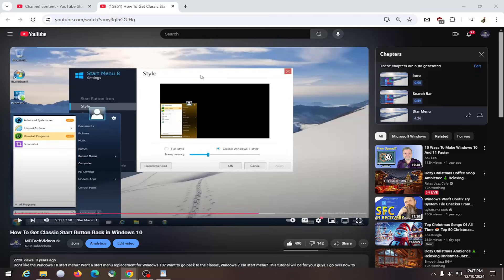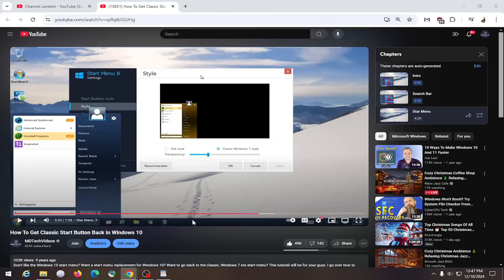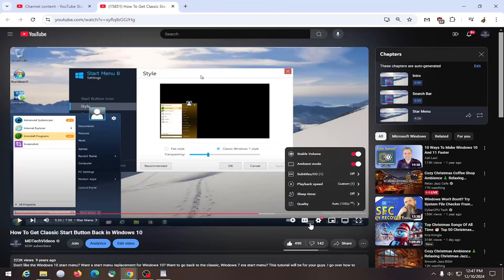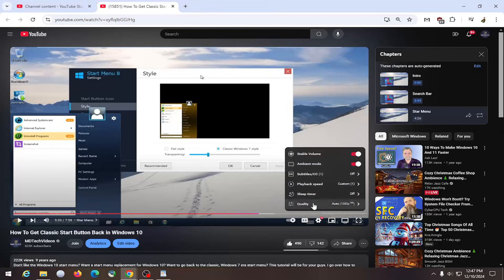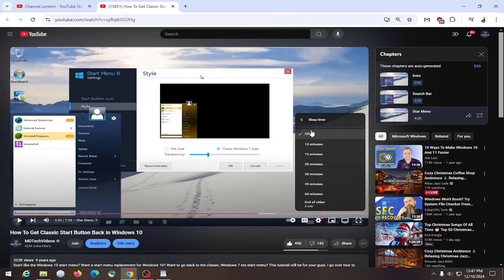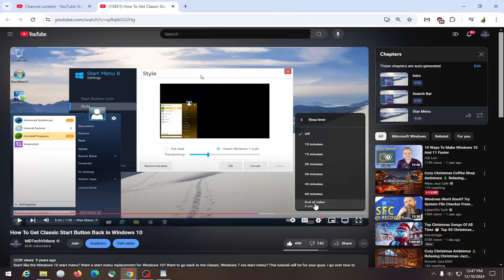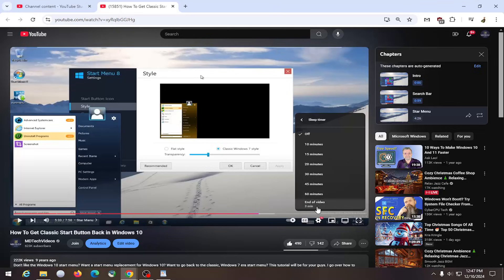How To Turn On/Off Sleep Timer in YouTube [Guide]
The sleep timer feature on YouTube helps you set a specific time limit for video playback, allowing the app to automatically stop after a set duration. Issues with enabling or disabling the sleep timer may arise if your app or browser is outdated, or if your device's settings prevent this feature from appearing. Additionally, not all devices or versions of YouTube may support the sleep timer, and it might be affected by other background settings or power-saving modes. Understanding these potential causes can help you effectively use the sleep timer for a more customized viewing experience.

Issues addressed in this tutorial:
turn on/off sleep timer in YouTube
how to turn on sleep timer on YouTube
how to turn on a sleep timer on YouTube